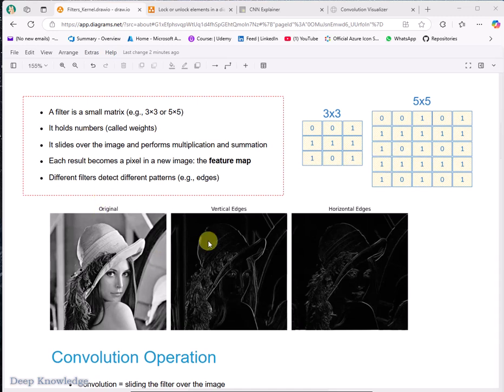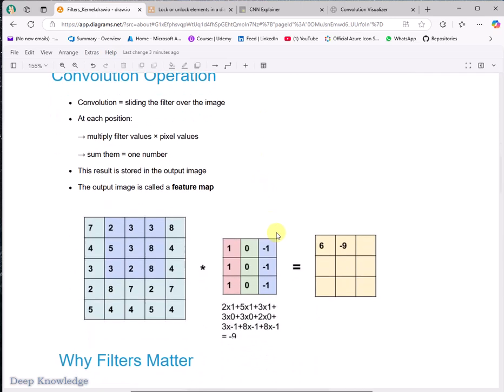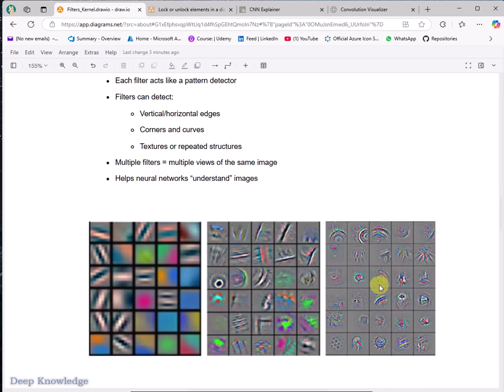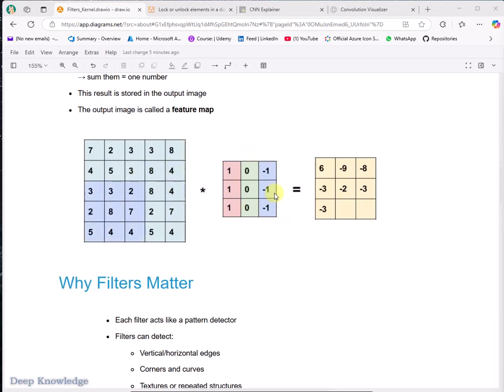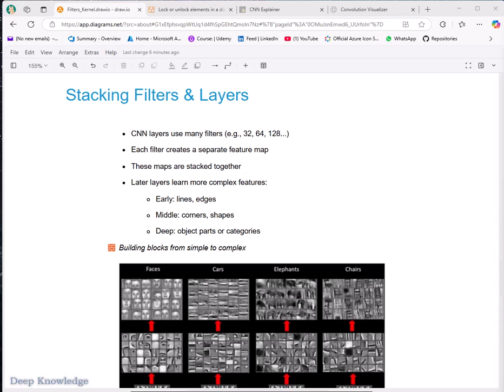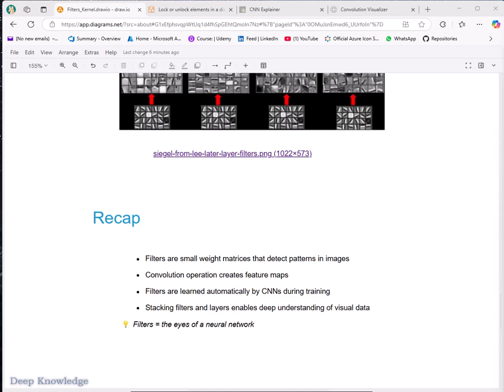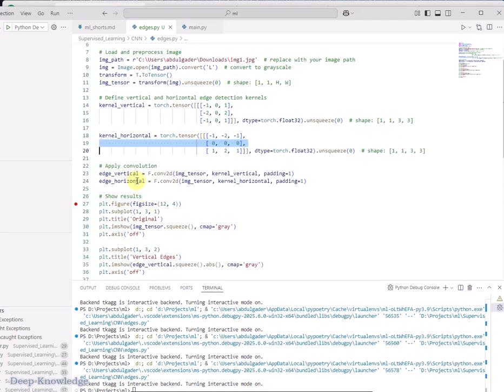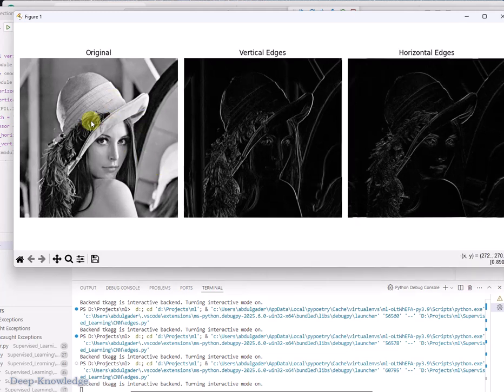How CNN Filters Really Work 🧠 Deep Learning Made Simple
Welcome to the Intensive Edition of Convolutional Filters in Deep Learning! 🎯 Whether you're a complete beginner or a seasoned AI professional, this video breaks down the true magic behind convolutional layers in a clear, visual, and powerful way. 🤖✨

🧠 What you'll learn today:

What convolution really is (simple explanation 🧮)

How filters actually work (with visuals 📊)

Why different filters highlight different features 🎨

How filters are learned, not programmed 🔁

How stacking layers leads to image understanding 🤯

Real-world filter visualizations (cars, faces, objects 🚗👤🐘)

This isn’t just theory — we show what’s happening inside the network, step by step. By the end, you'll understand how convolutional neural networks (CNNs) see the world — from edges ➡️ shapes ➡️ full objects!

If you're building your AI foundation or refining your deep learning expertise — this video is your visual guide. 🧩

00:00 Convolution Operation Explained
02:15 What Filters Actually See
03:30 Filters Learn Themselves
05:30 Layer Stacking Magic
07:00 Real Filter Examples
08:30 Recap
09:30 Outro & What’s Next

🧰 Tools we used:

CNN visualization

Custom filter walkthrough

Real feature maps and learned filter outputs

📌 Relevant Hashtags:
less
Copy
Edit